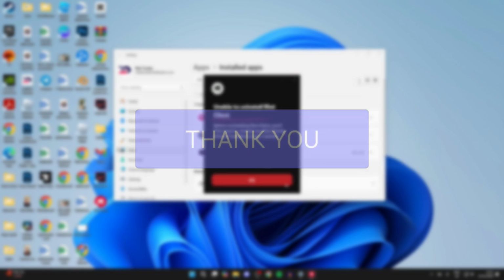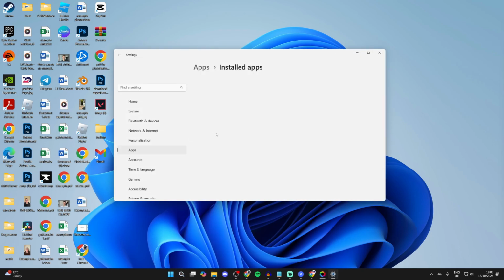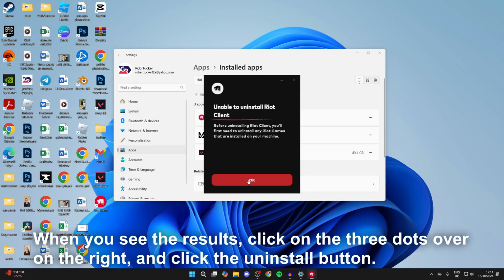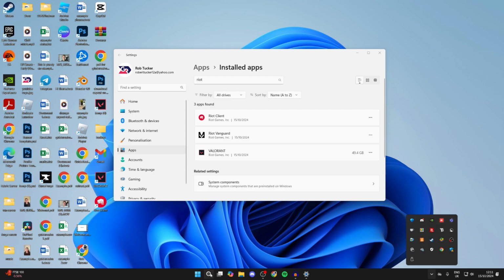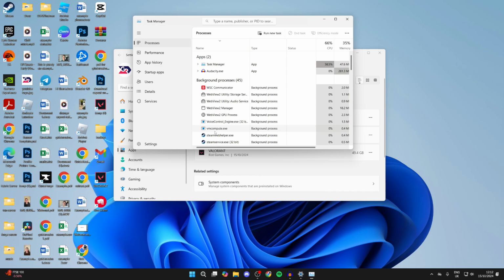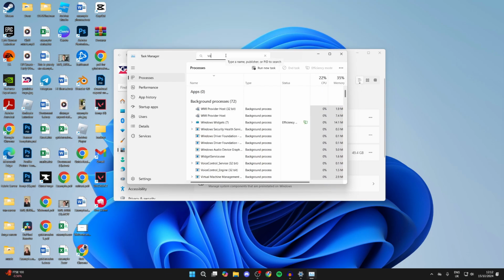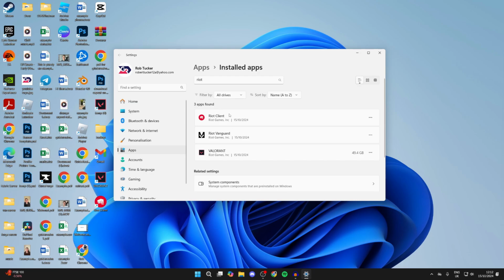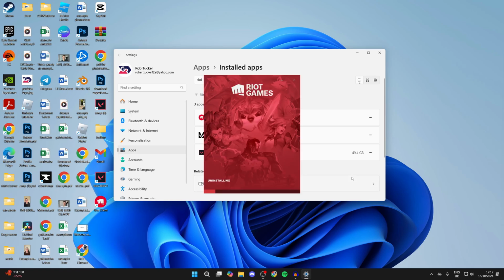Fix Riot Client Running Could Not Uninstall - Full Guide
Learn how to fix riot client running could not uninstall in this video.

GuideRealm